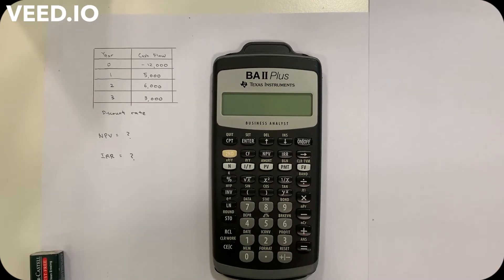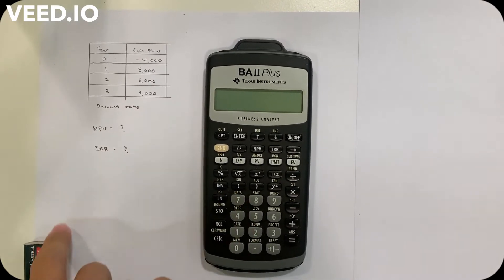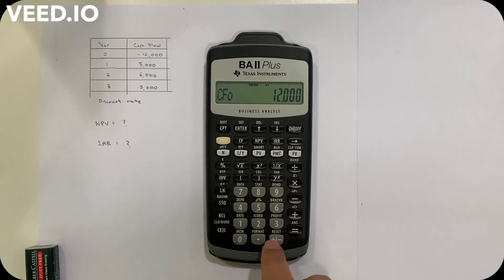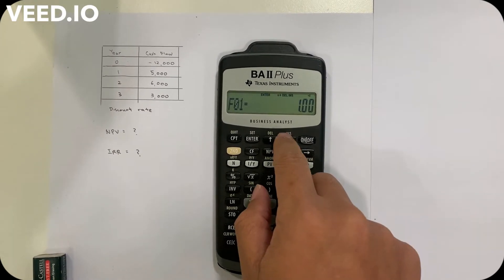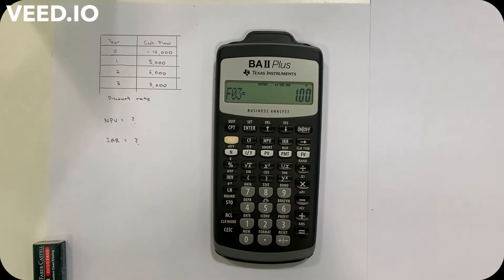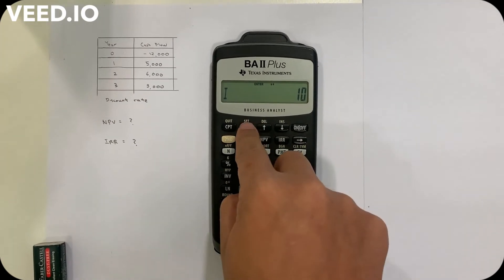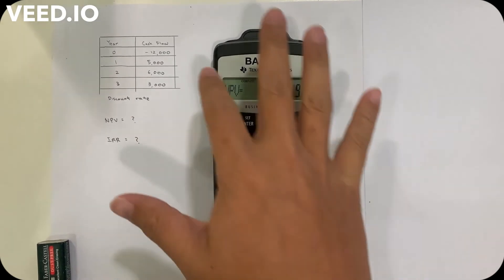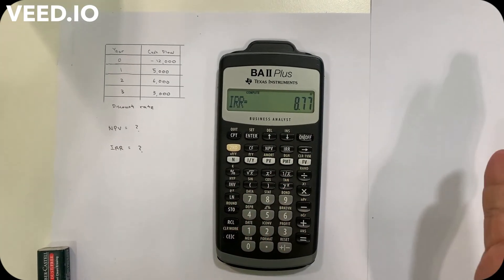Finding NPV and IRR: Using BA II Plus Financial Calculator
This video shows the ways to get the NPV and IRR by using BA II Plus Financial Calculator